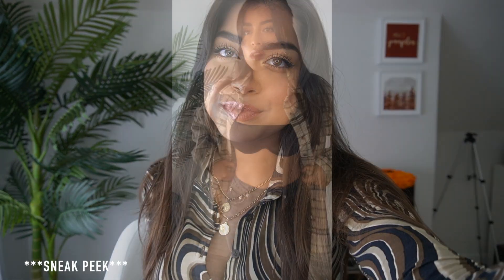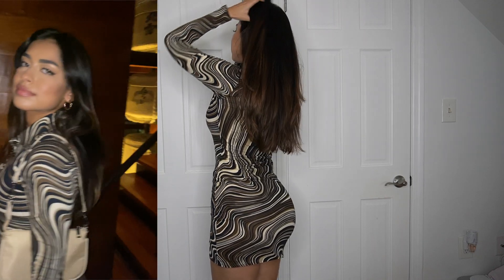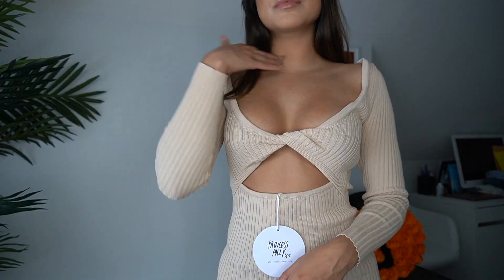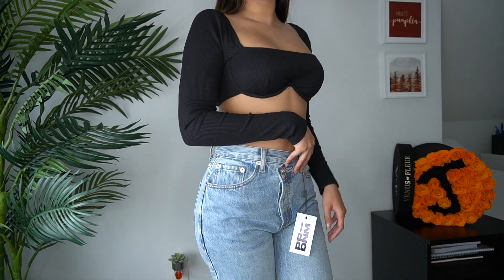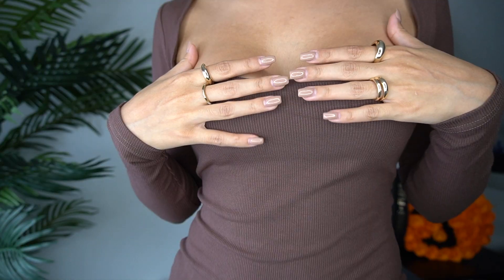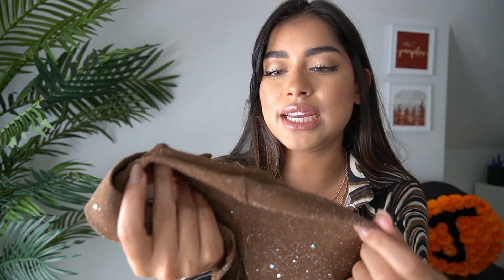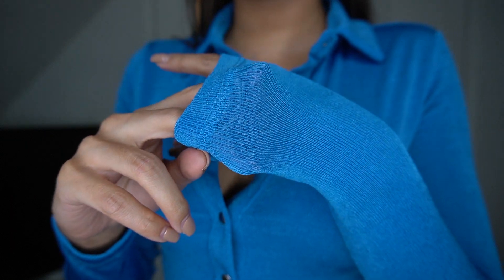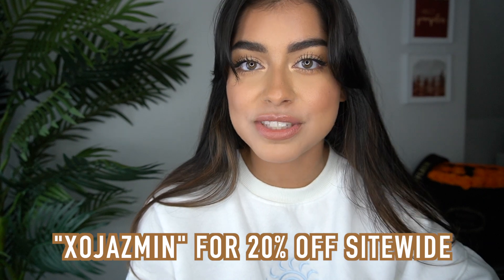I WENT FALL SHOPPING...Ft. Princess Polly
Here is a link to every item in this video along with the size I got them in:
Brown swirl pattern dress:
size US2
Beige Reversible dress:
size US0
Black Underwire Crop Top:
size US4
Cross Waist Straight Leg Jeans:
Size US0
Sage Midi Dress:
Size US2
The brown dress is no longer available! sorry!
Teal Bodysuit:
Size US0
Dark Wash Vintage Jeans:
Size US2
Long Sleeve Sparkle Top:
Size US0
Plaid Sweater Top:
Size US0
Blue Button Down Dress:
Size US2
Beige Dress with Puffy Sleeves:
Size US2
Palm Springs Sweatshirt:
Size XS/S

Accessories
Gold Coin Double Necklace:

My Poshmark: @jazmincastro21

Ocean by Joakim Karud